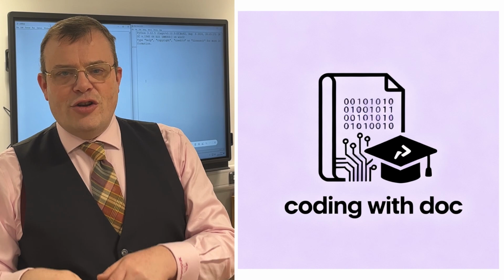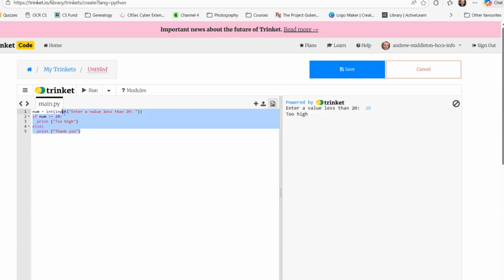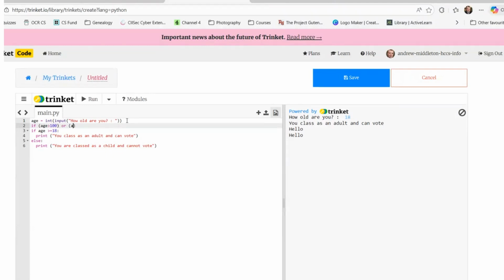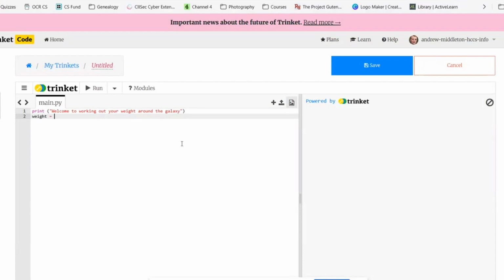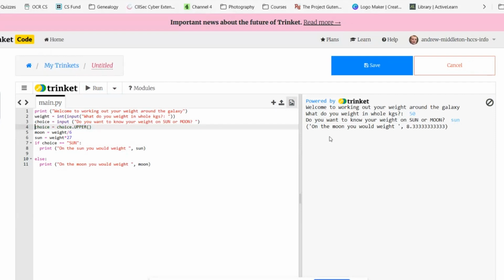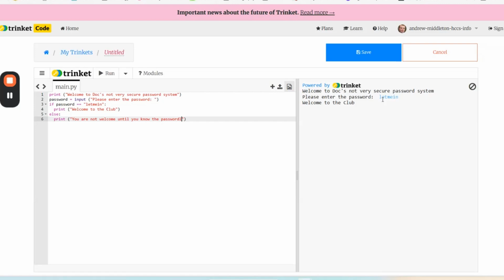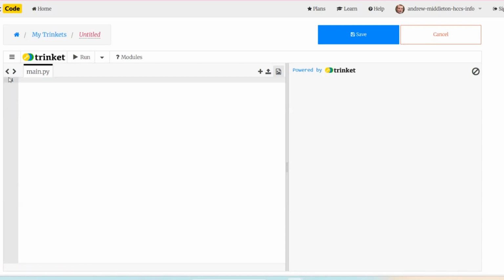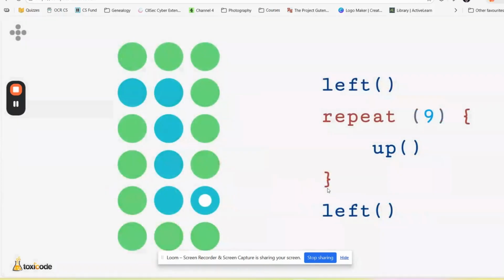Beginner Python - Lesson 4 - Coding with Doc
In this session, we build on the sequences concept from the first three sessions and add in the concept of selection or making the computer make a choice. We call these IF statements in Python.